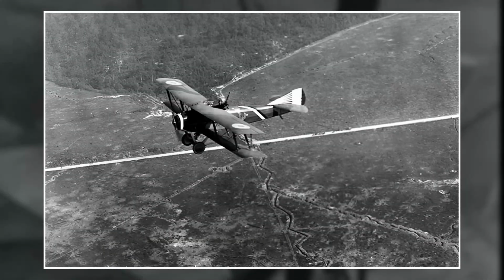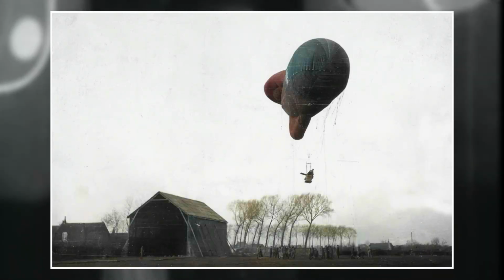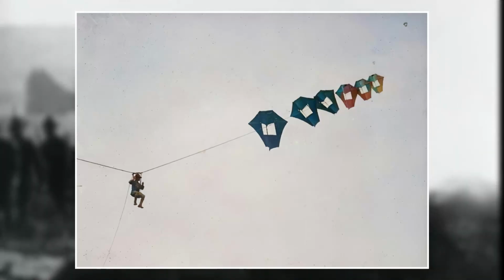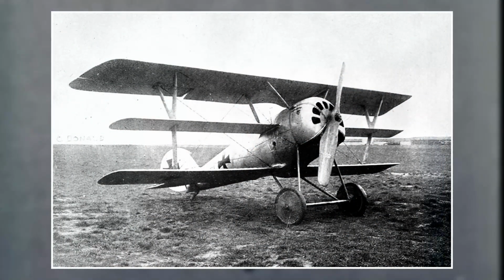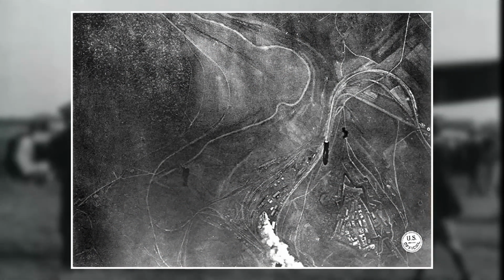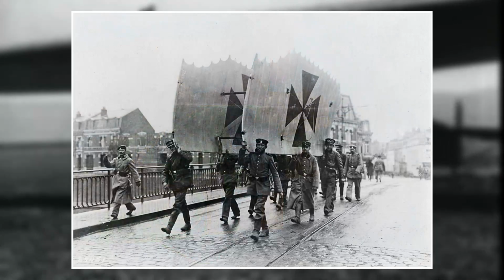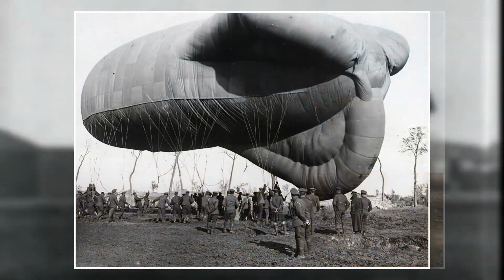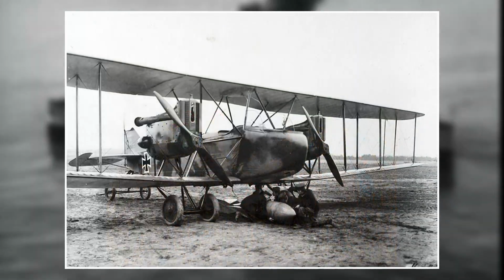Aerial Warfare in World War I: 35 Striking Images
Take to the skies and witness the intense aerial warfare of World War I through a collection of 35 striking images that capture the harrowing battles fought in the air These captivating photographs provide a rare glimpse into the daring pilots, advanced aircraft, and the perilous conditions they faced during this groundbreaking chapter in military history From dogfights to aerial bombings, join us on a visual journey that sheds light on the crucial role of aviation in the Great War Explore the evolution of aerial tactics, the bravery of aviators, and the dramatic impact these aerial battles had on the course of history Experience the awe-inspiring power and the challenges faced by those who took to the skies in World War I.